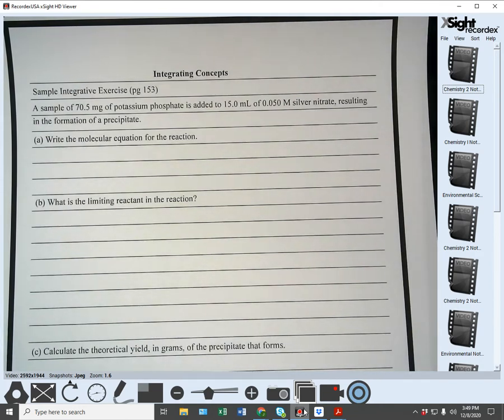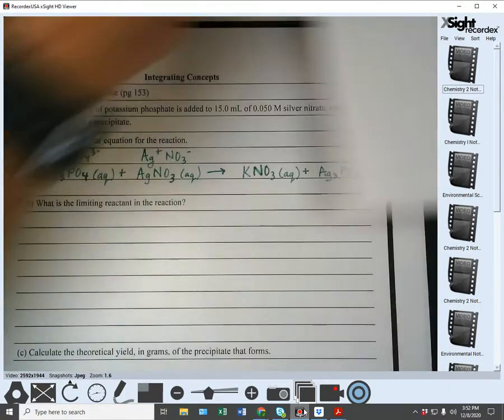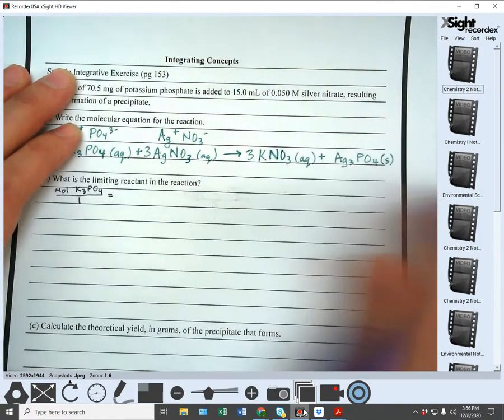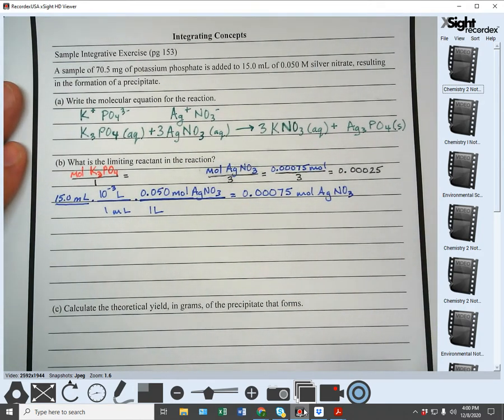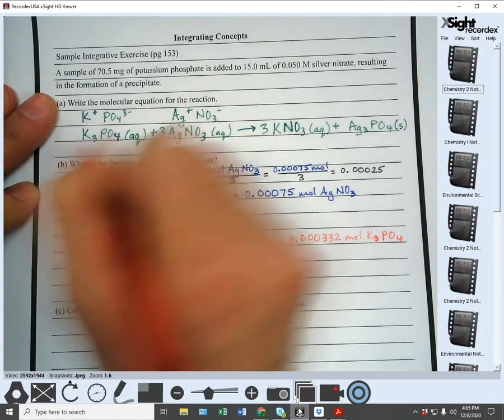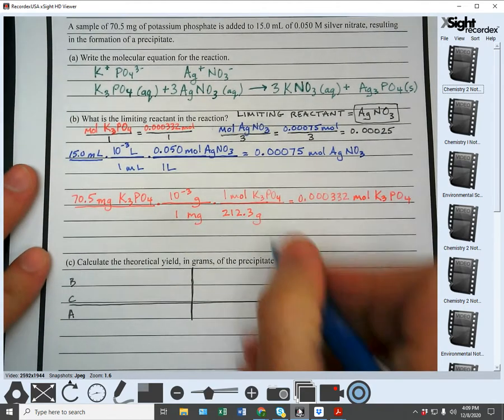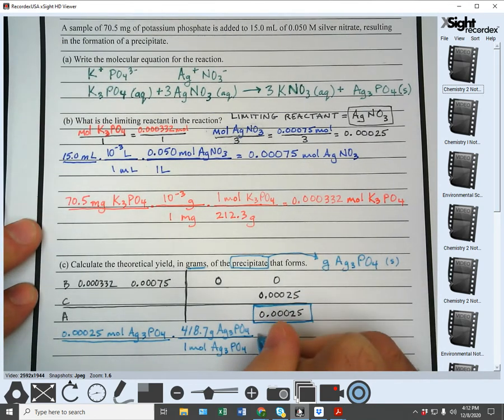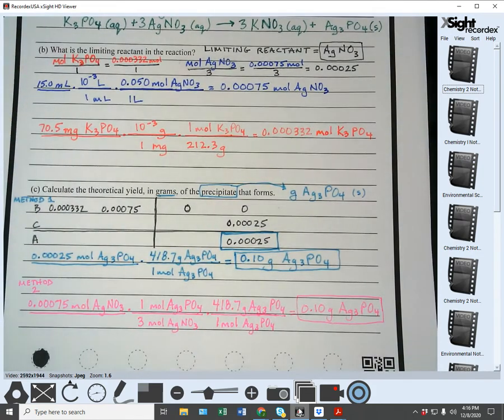Chemistry 2 Notes 4-6 Example Problem - Integrating Concepts